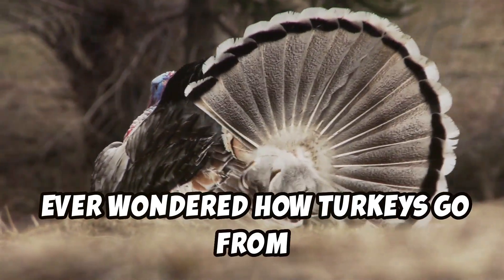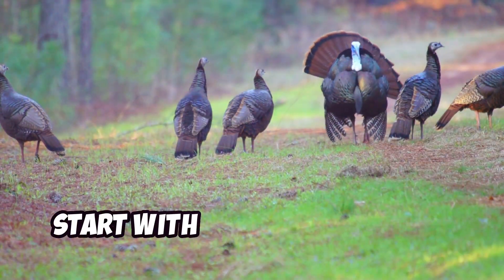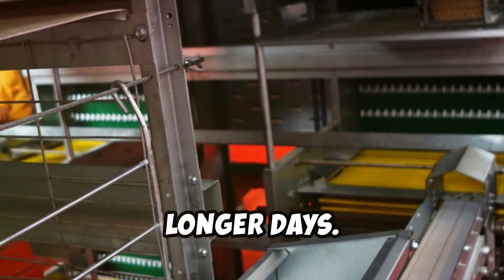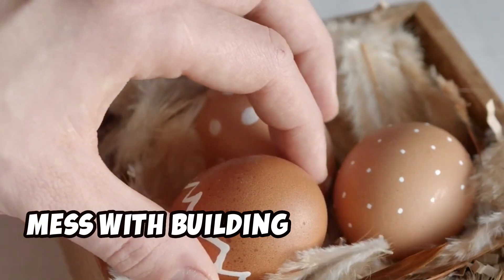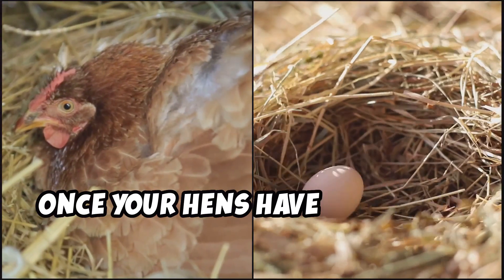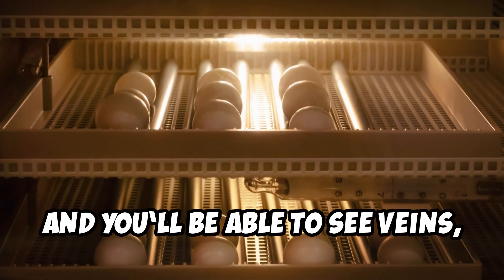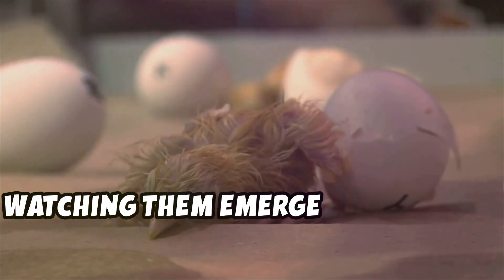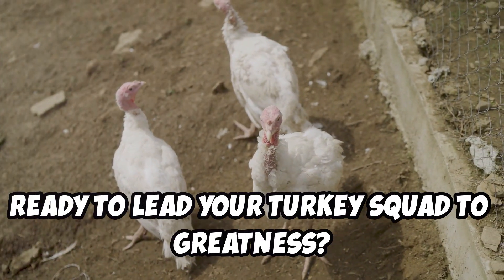🦃 Unlock the Hidden Secrets of Turkey Breeding! 🐣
Ultimate Turkey Care Guide: Episode 6
Have you ever wondered how turkeys go from strutting their majestic feathers to hatching adorable, fluffy poults? In this video, we dive deep into the fascinating world of turkey breeding. Whether you're a seasoned farmer or just starting your turkey-raising journey, this guide will provide you with all the tips and tricks you need to succeed. From perfecting breeding setups to mastering egg incubation, we’ve got you covered!

Doug house for nesting box

What You’ll Learn in This Video:
✅ The Perfect Breeding Ratios: Discover why balancing 1 tom for every 5-8 hens is essential to avoid fights and ensure healthy reproduction.
✅ Creating the Ultimate Turkey Habitat: Learn how to set up a safe, stress-free environment with proper space, nesting boxes, and predator protection. 🏡
✅ Egg Incubation Mastery: Get the exact temperature, humidity, and egg-turning schedules for the best hatching results.
✅ Surprising Turkey Biology Facts: Did you know hens can store sperm for 15 days and choose the best genetics? Mind-blowing, right? 🧬
✅ The Miracle of Hatching: From the first peep to the final crack, witness the incredible process of poults breaking free from their shells. 🐣

Highlights You Can’t Miss:
✨ How Lighting Affects Turkey Reproduction: Discover how artificial lighting can boost egg production even in off-seasons.
✨ The Power of Visual Barriers: Reduce stress and improve breeding success with clever habitat tweaks.
✨ Candling Magic: See life unfold as we show you how to check egg development like a pro.